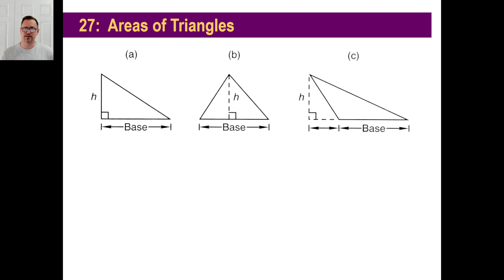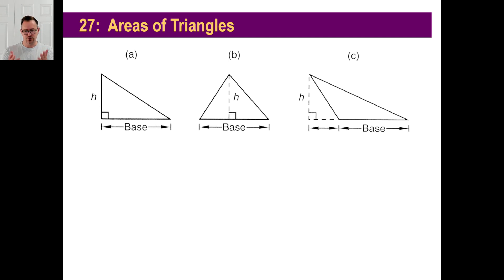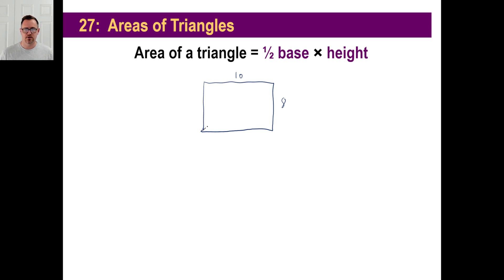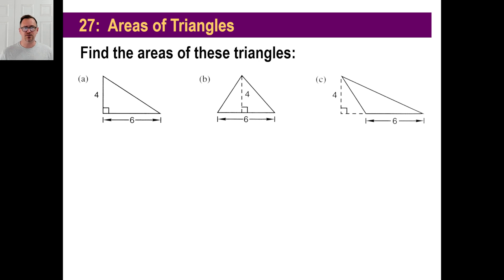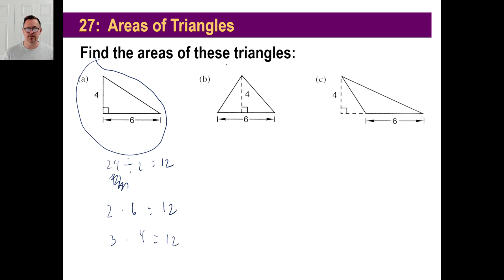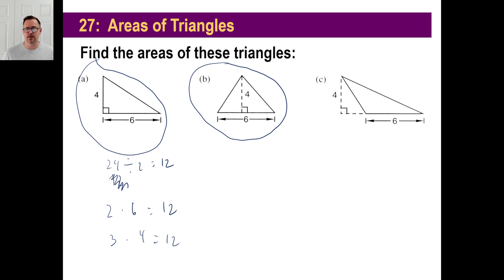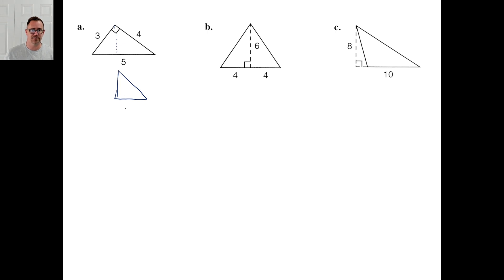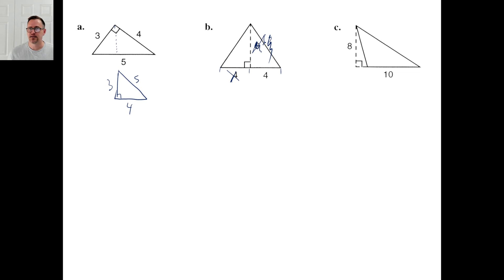Saxon Math -Pre-Algebra 1/2: 3rd Edition (Lesson 27) - Area of a Triangle